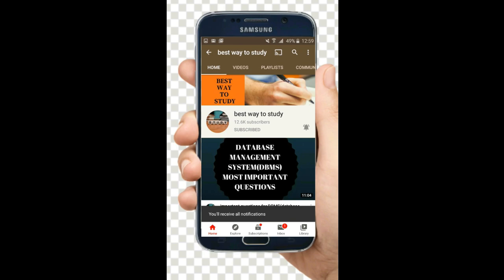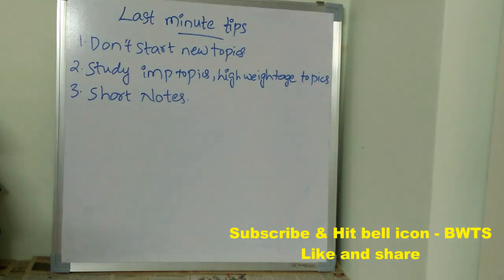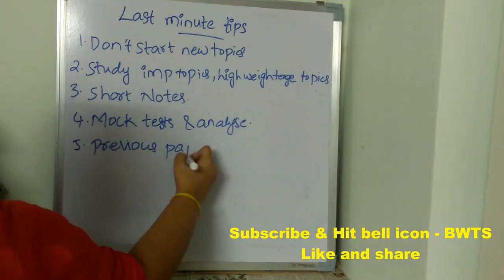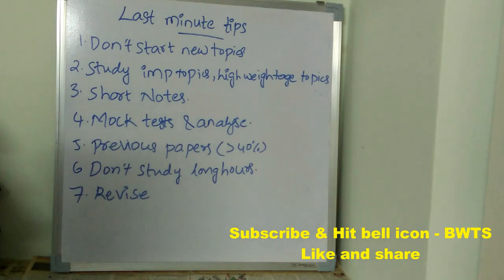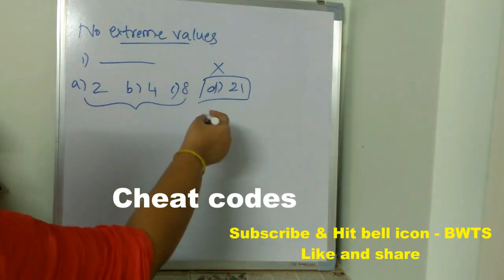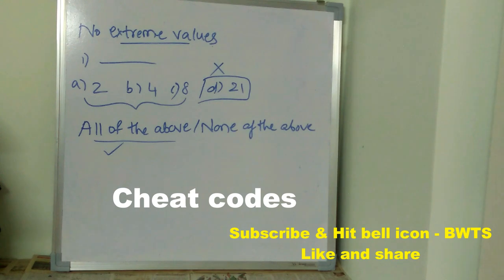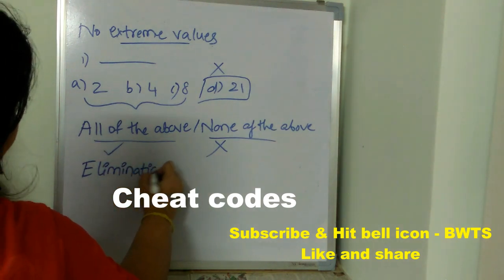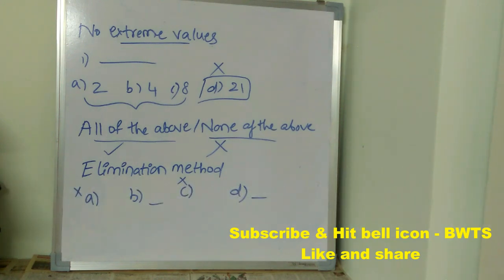BITSAT CHEAT CODES & LAST MINUTE PREPARATION TIPS TO SCORE 350+ || BWTS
BITSAT MOST IMPORTANT TOPICS SUBJECT WISE || SCORE 350+ MARKS IN BITSAT || BITSAT DO OR DIE TOPICS